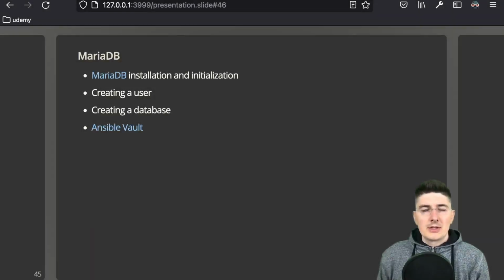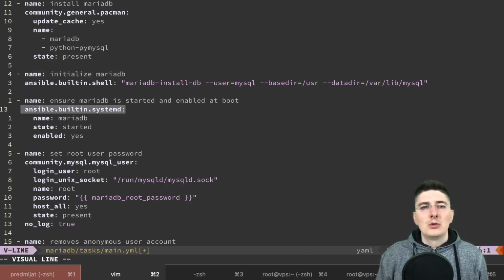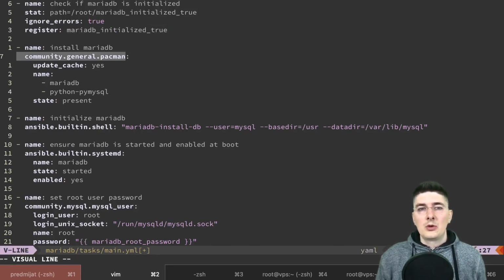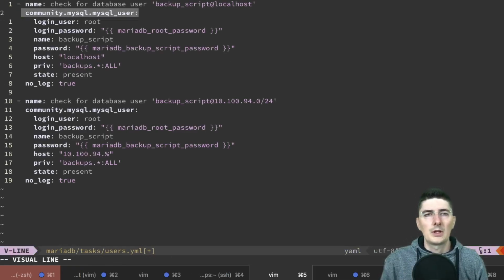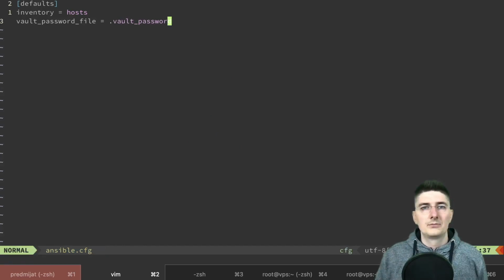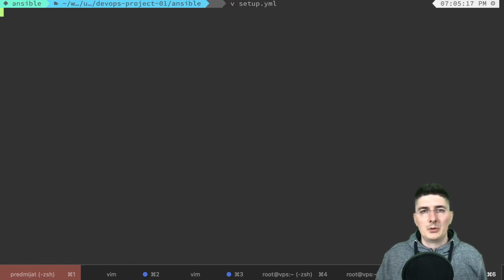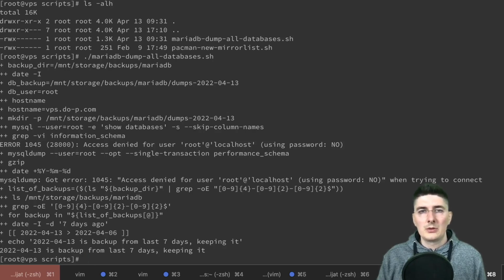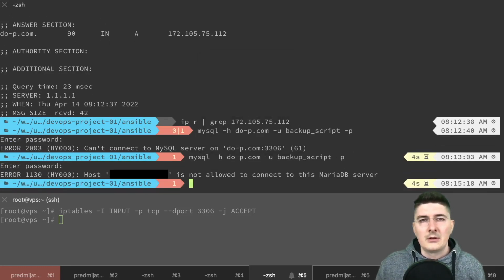21 - MariaDB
Upgrading iRedMail.

Upgrading Zulip.